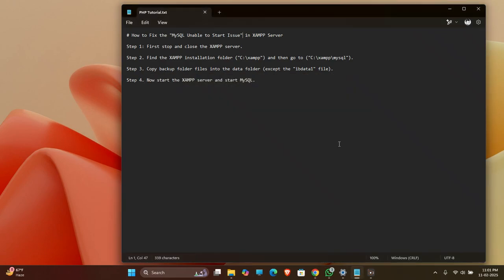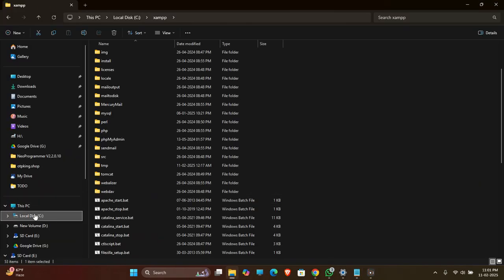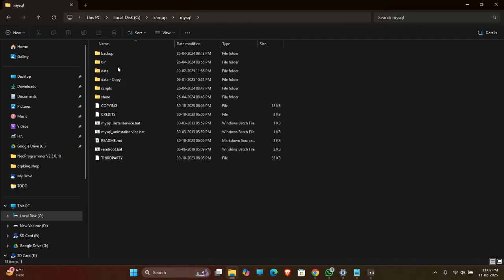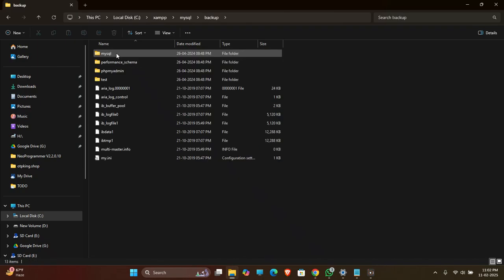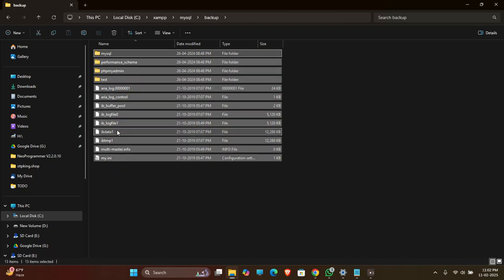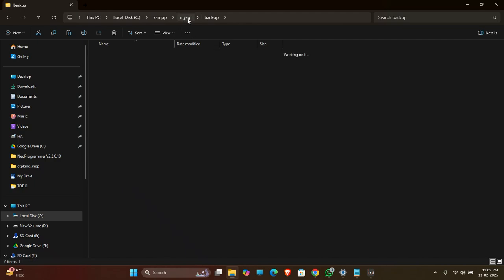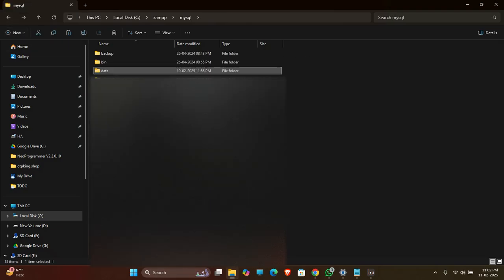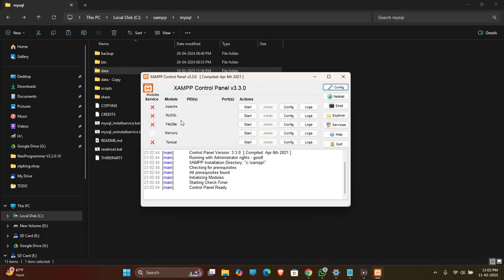How to fix the MySQL Unable to Start Issue in XAMPP Server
Step 1: First stop and close the XAMPP server.
Step 2. Find the XAMPP installation folder ("C:\xampp") and then go to ("C:\xampp\mysql").
Step 3. Copy backup folder files into the data folder (except the "ibdata1" file).
Step 4. Now start the XAMPP server and start MySQL.